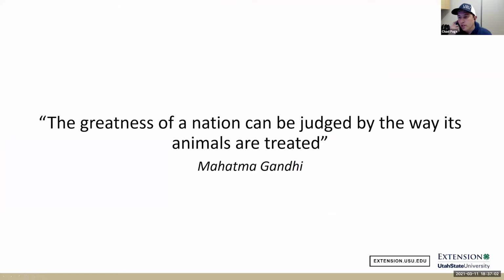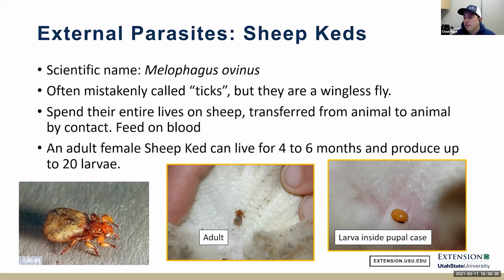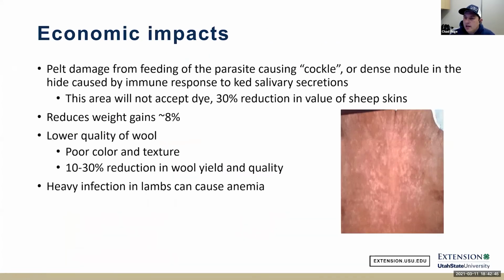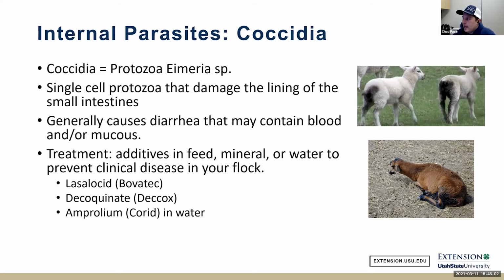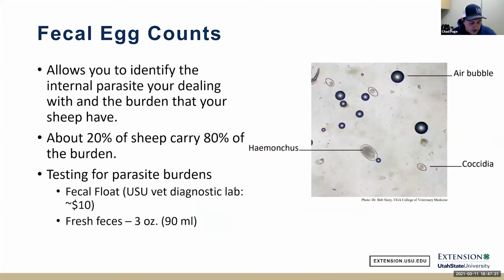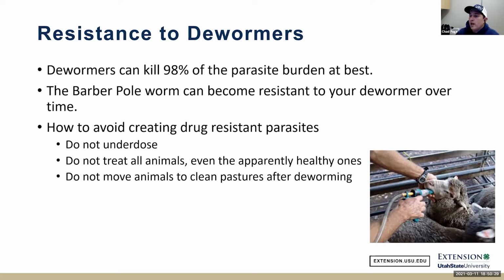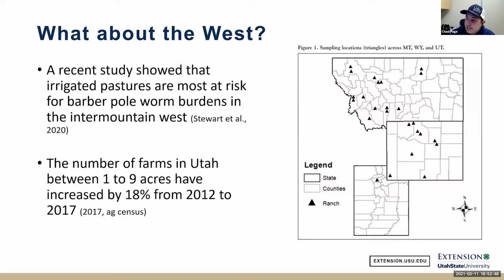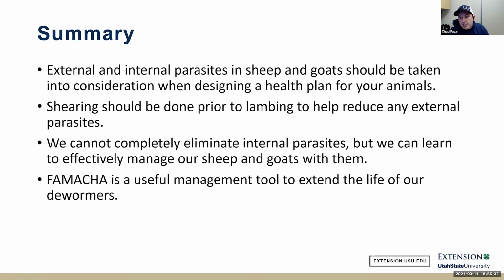Dealing with Common Sheep Parasites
Dr. Chad Page – Sheep & Goat Extension Specialist